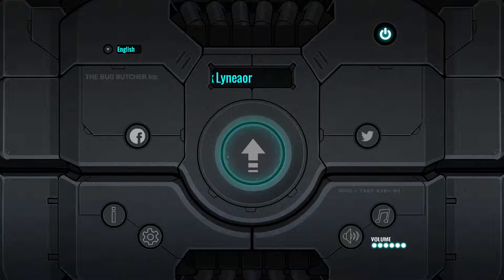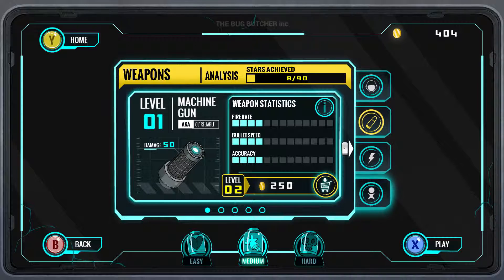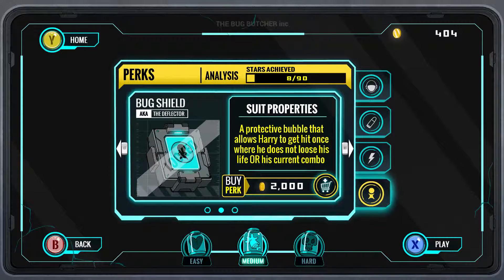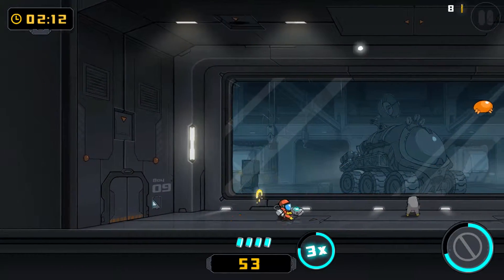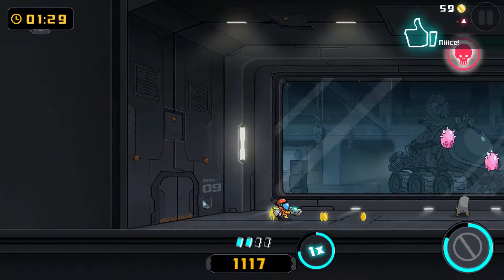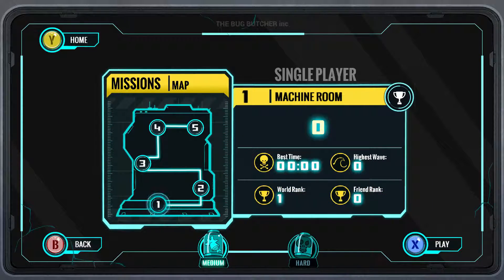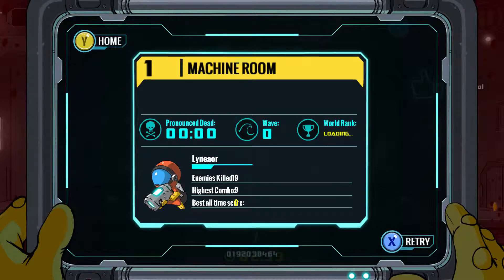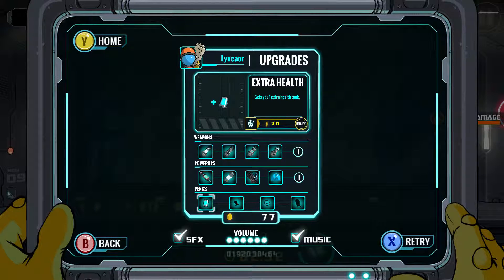Average Previews - The Bug Butcher (Action Shoot 'Em Up)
I received the game free of charge (I asked for it).

Game: The Bug Butcher
Status: Full
Developer: Awfully Nice Studios
Publisher: Awfully Nice Studios
Steam Review: (Coming Soon)